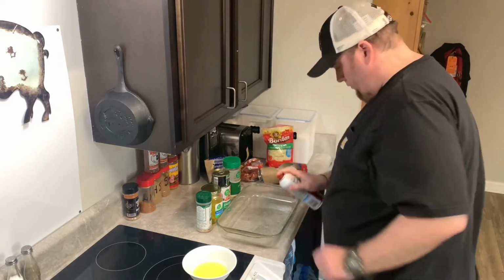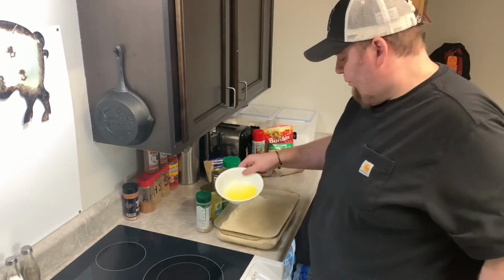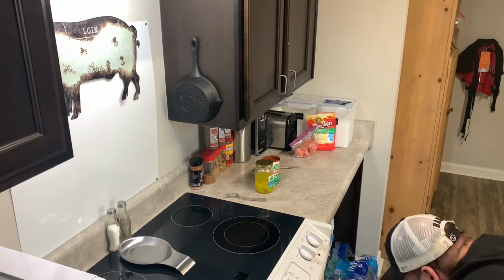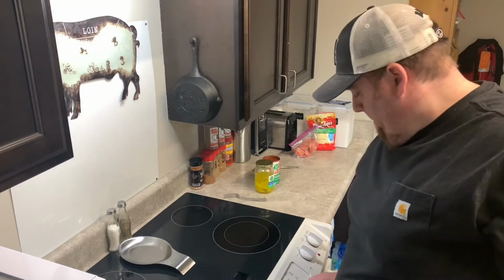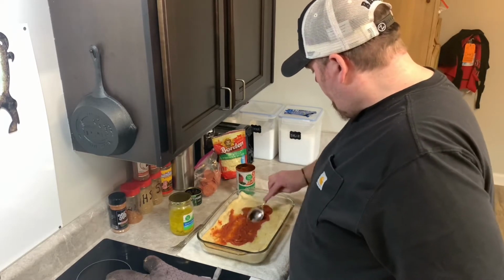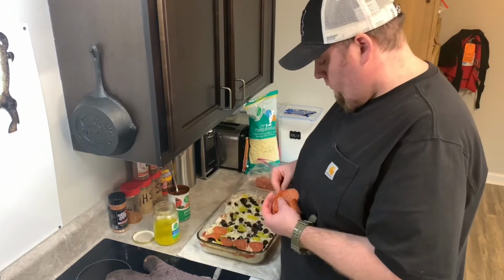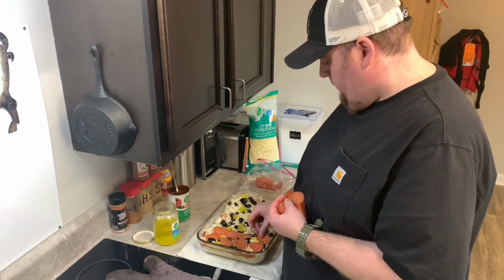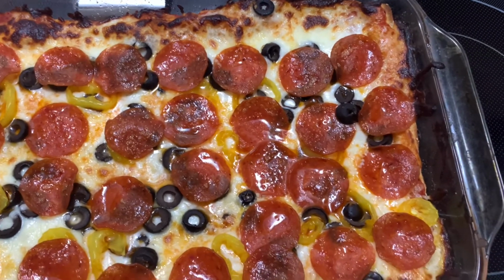EASY PIZZA!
My favorite way to cook! Easy!! And this one fits the bill for sure in that category. Canned pizza dough is pretty awesome for making a pizza at home. Y’all saw the cheese sticks video so this is just about the same as it just with sauce and more topping. Definitely recommend giving this one a go.

I pray this will brighter someone’s day with a smile and laugh. Love y’all!

“Give me a sub for some tasty grub!”

Thank you very much for watching! I hope you have a wonderful day! 👍🏻😁🙏🏻